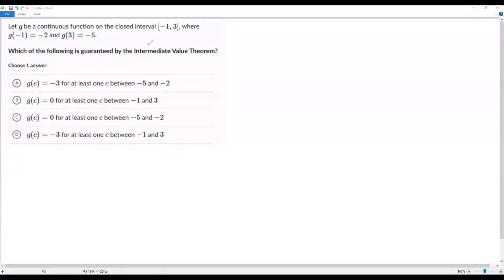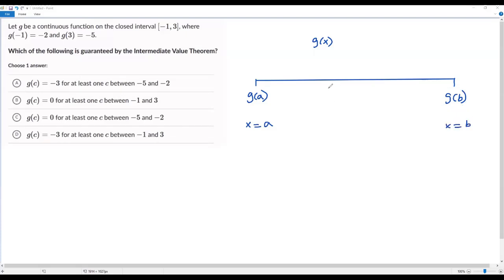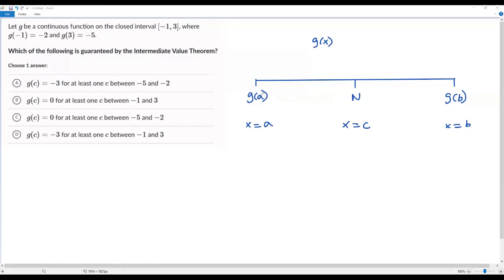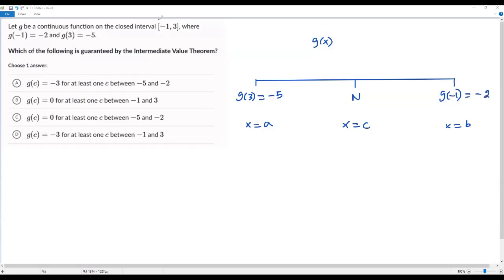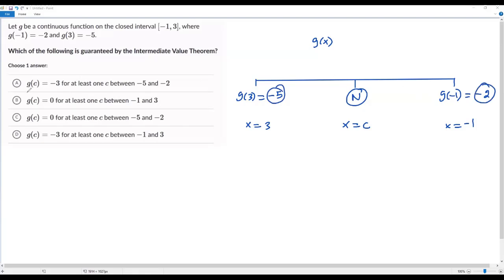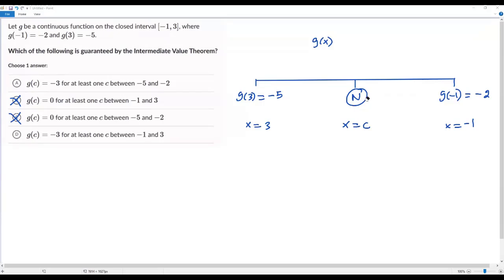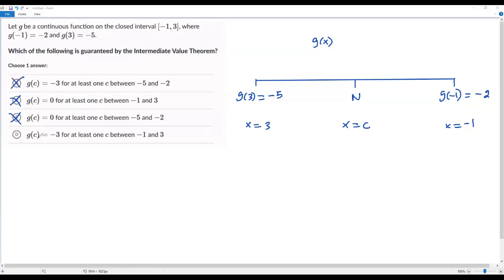AP calculus AB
Let g be a continuous function on the closed interval [-1, 3], where g(-1) = -2 and g(3) = -5.

Which of the following is guaranteed by the Intermediate Value Theorem?

A)  g(c) = -3 for at least one c between -5 and -2.
B)  g(c) = 0 for at least one c between -1 and 3.
C)  g(c) = 0 for at least one c between -5 and -2.
D)  g(c) = -3 for at least one c between -1 and 3.